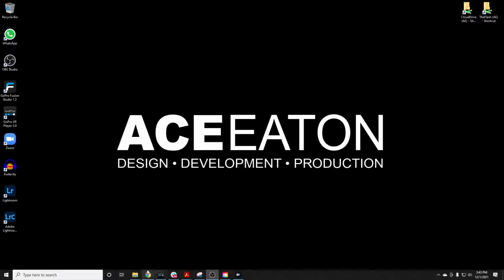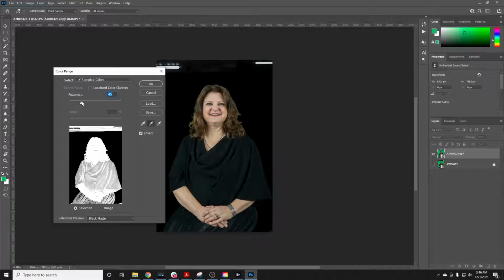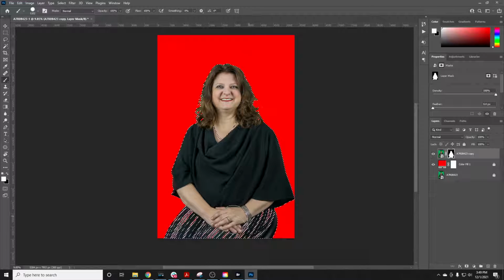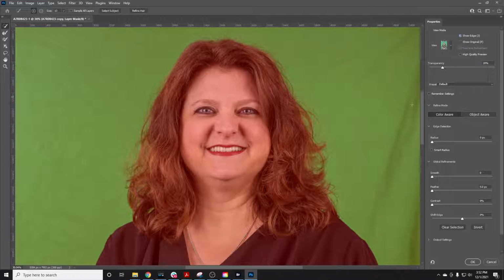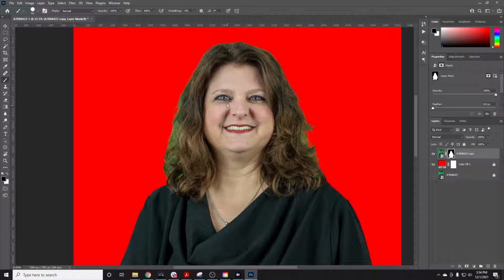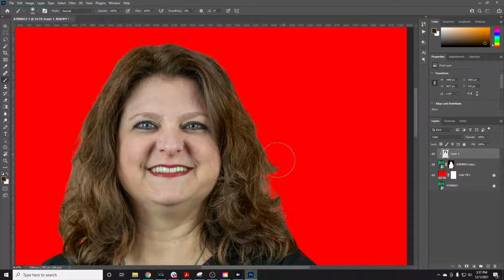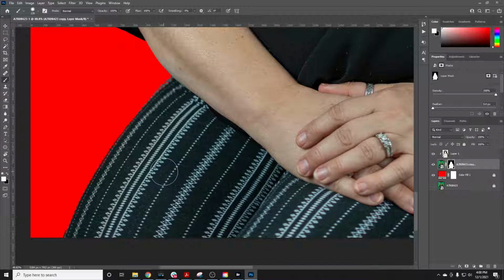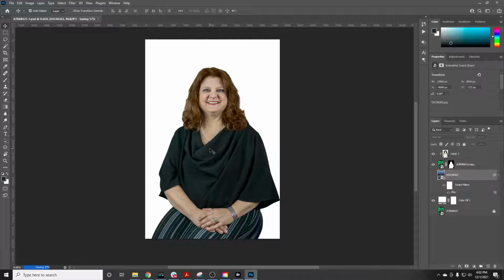How to remove green screen from photos using Adobe Photoshop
Ace Eaton Designs & Production
Music owned and all rights to the music are to the artists & publishers